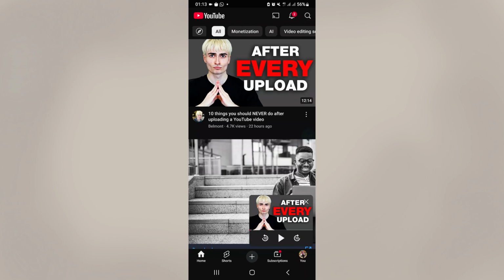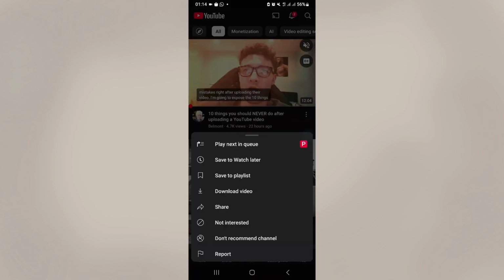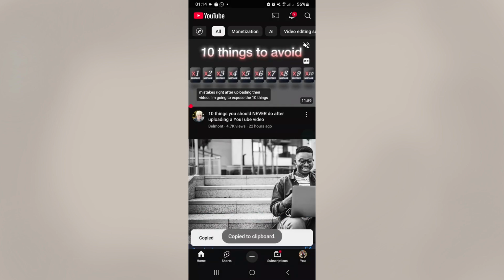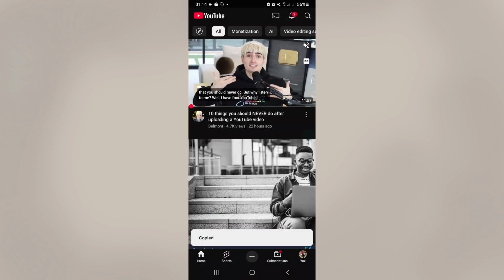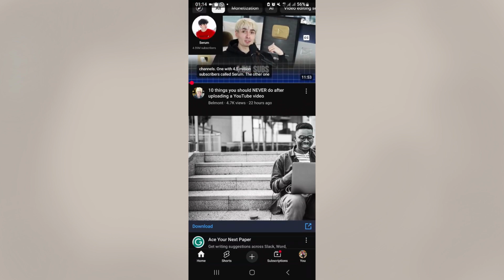NEW! How To COPY YouTube Video Link on Mobile - QUICK, EASY GUIDE!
Learn how to quickly and easily copy a YouTube video link on your mobile device with this step-by-step guide. Follow our simple tutorial to share your favorite videos.